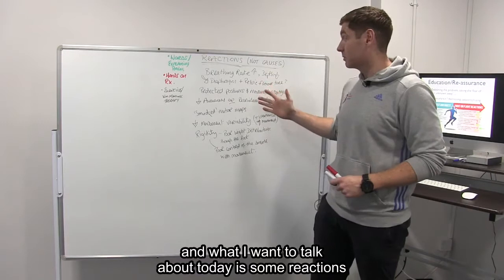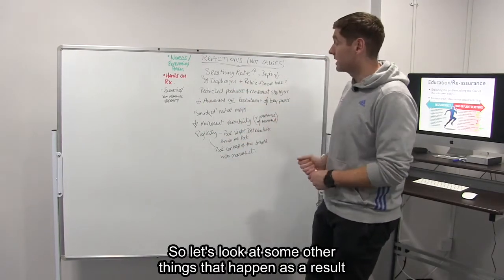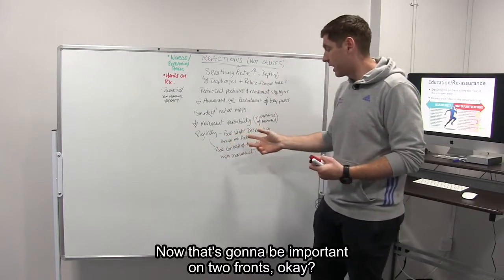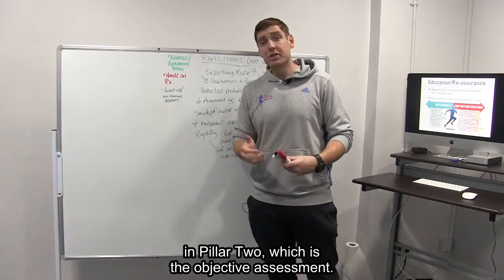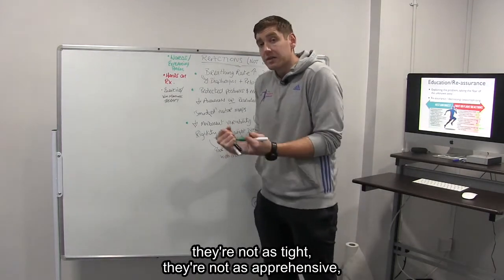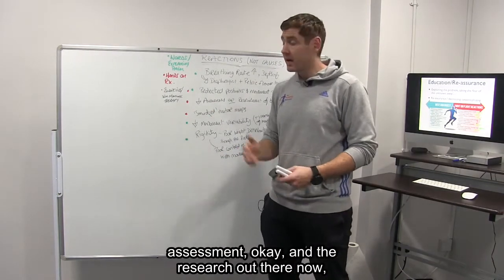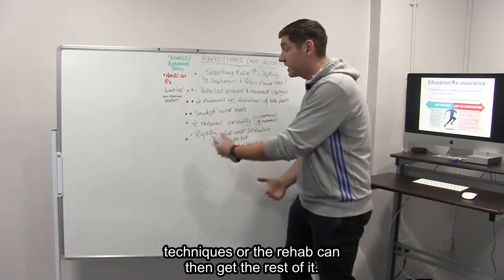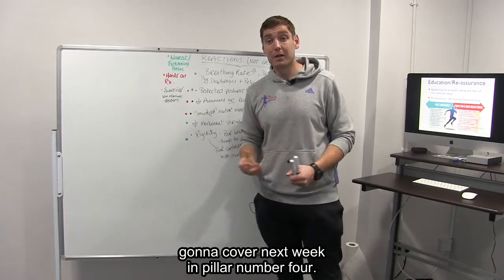New Age Sports Healthcare Professional: Interventions / Treatment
The ‘Go-To’ Therapist Mentorship Is A Way To Differentiate Yourself From Other Therapists – Look At The Whole Body As One – Apply The Evidence Base – And Get Real World RESULTS That Allows You More REVENUE, More RETENTION & More RECOGNITION